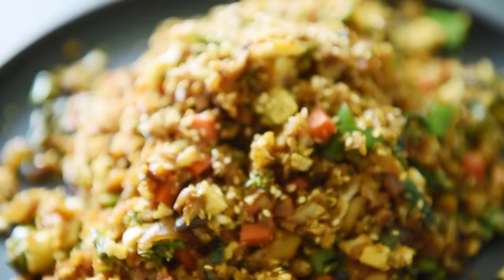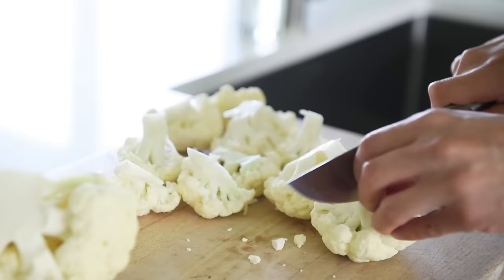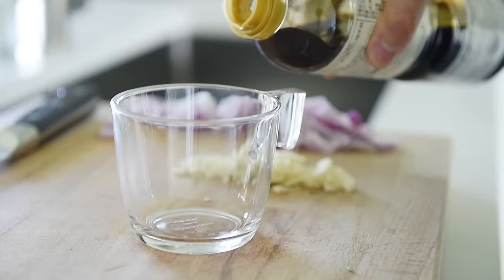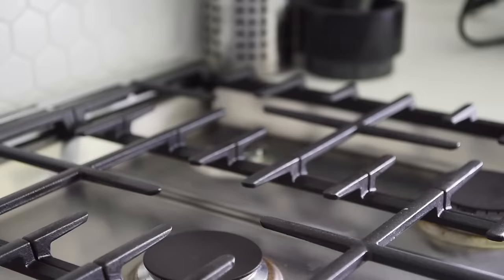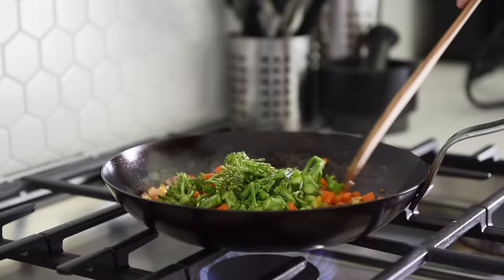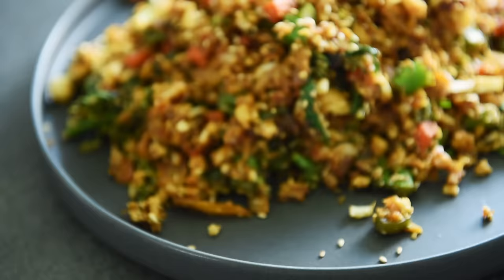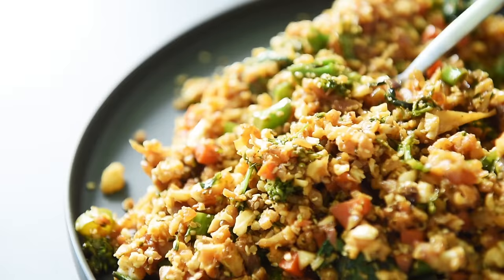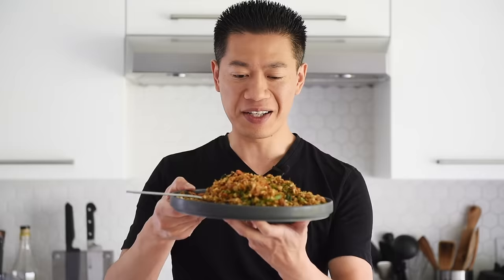QUICK dinner idea but you may need a BIB TO WATCH this Cauliflower Fried Rice Recipe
LEARN HOW TO MAKE AN EASY CAULIFLOWER FRIED RICE RECIPE RIGHT AT HOME!

LAY HO MA!  Cauliflower is definitely a lot more versatile than meets the eye.  Join me in this episode and learn how to make a delicious cauliflower fried rice recipe that's super packed with flavour!  Let's begin

Ingredients:
2 cups riced cauliflower
1 carrot
60g broccolini
1/2 red onion
2 pieces garlic
30g shimeji mushrooms
1 tbsp soy sauce
1 tsp dark soy sauce
splash of toasted sesame oil
2 tbsp hemp hearts
20g fresh basil
1 tbsp sesame seeds

Directions:
1. Prep the cauliflower by slicing into the stem and pulling out the florets.  Then, chop them down into bite sized pieces.
2. Rice the cauliflower by blending the florets in a blender on the lowest setting a small handful at a time
3. Chop the carrot into cubes.  Chop the broccolini and dice the red onion.  Finely chop the garlic and roughly chop shimeji mushrooms
4. Make the sauce by combining the soy sauce, dark soy sauce, toasted sesame oil, and hoisin sauce
5. Heat up a nonstick pan to medium heat.  Add the chili oil
6. Sauté the onions and garlic for a couple of minutes.  Add the broccolini and carrots and sauté for another couple of minutes
7. Add the mushrooms, riced cauliflower, hemp hearts, and the sauce
8. Sauté for 3-4min.  Add the basil, turn off the heat, and give the pan a good stir
9. Plate the rice, top with sesame seeds and serve